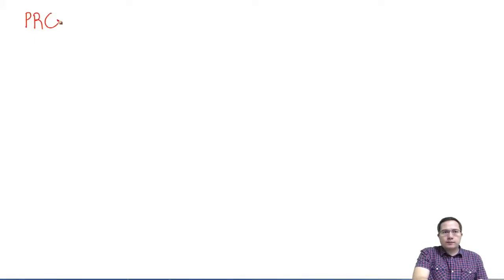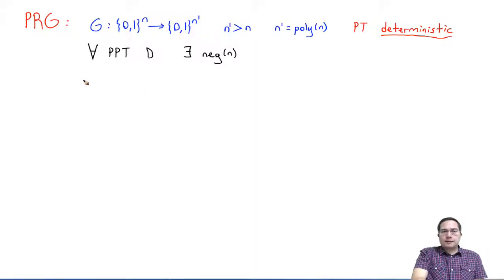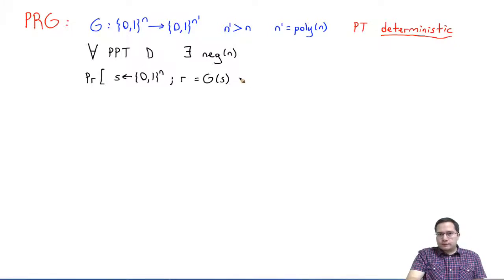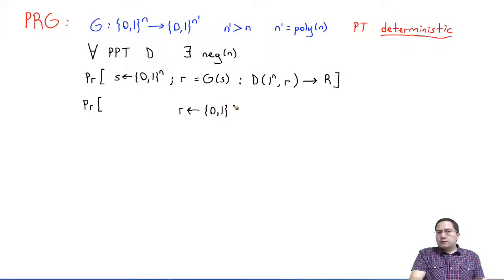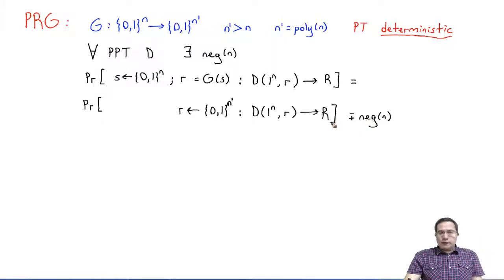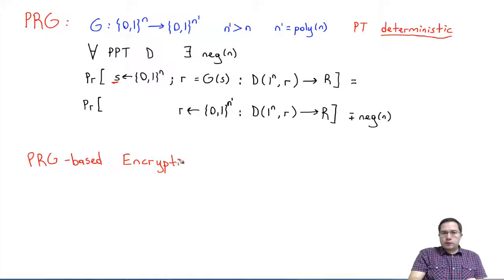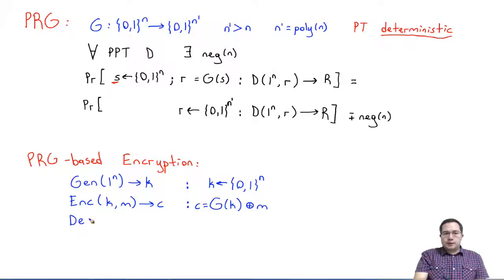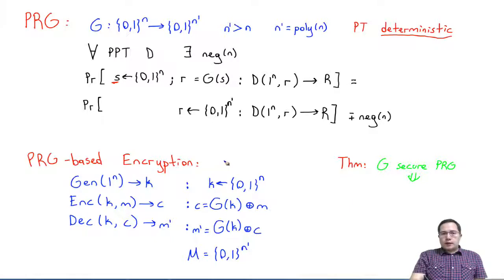Proofs in Cryptography Lecture 5 Pseudo Random Generators